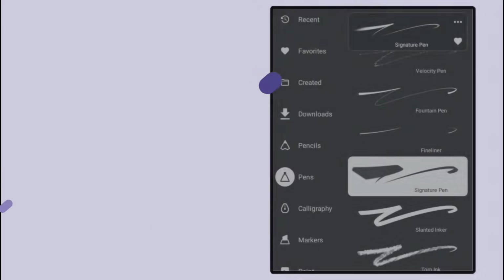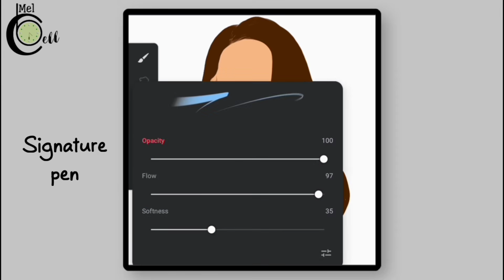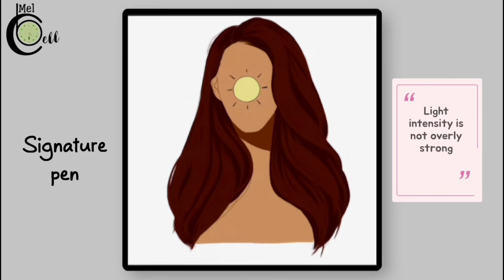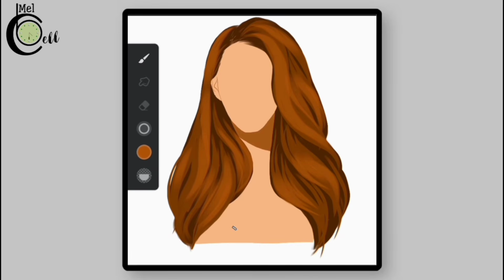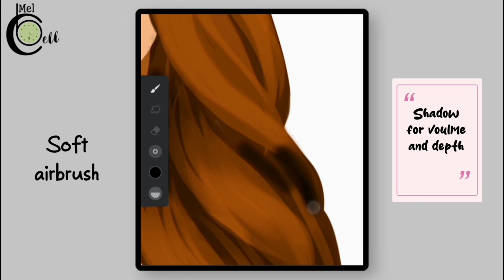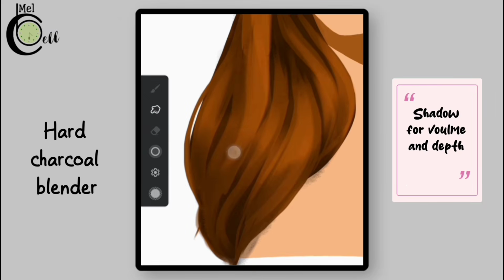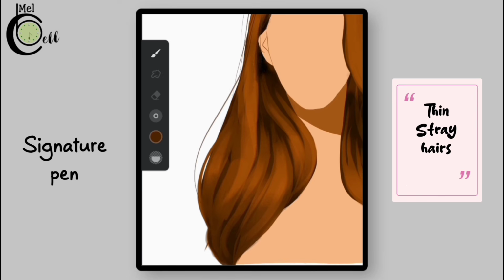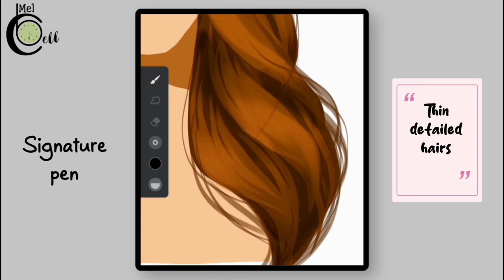Tips for Hair shading digitally|How to shade hair easily and quickly|Infinite painter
Hey guys! hope so you're all fine and safe. This is a tutorial about how to do hair shading and many tips. This is the easiest tutorial using only one default brush. Dont skip video as it has got many tips in it.